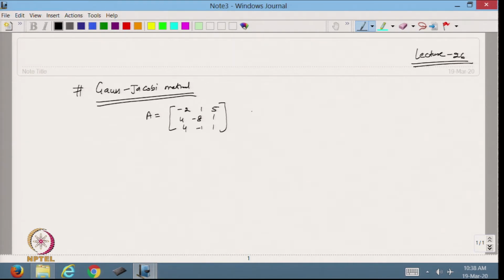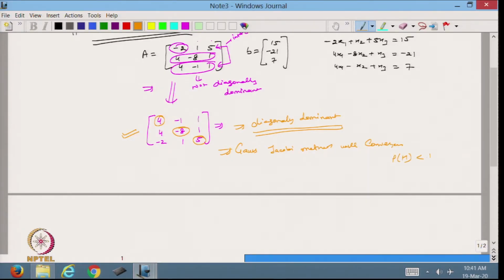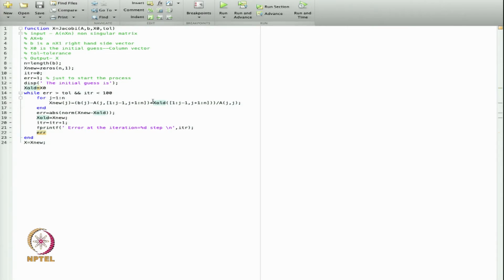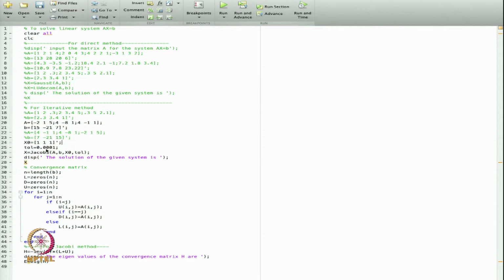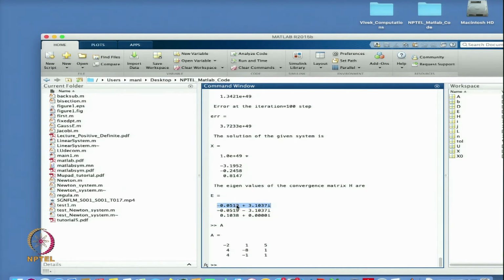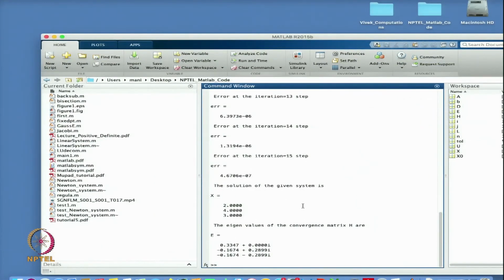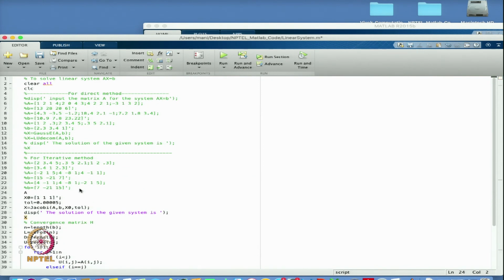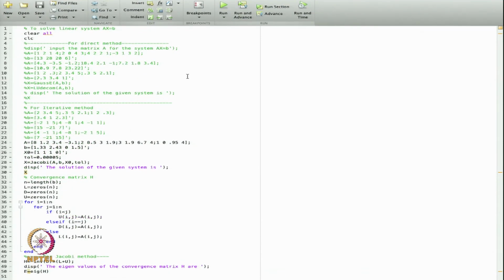Matlab Code for Gauss Jacobi Method